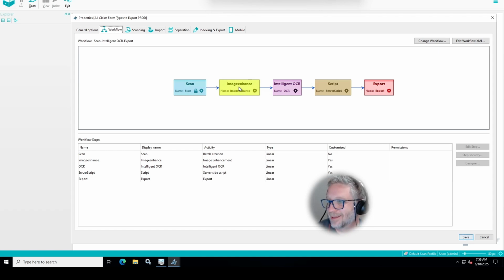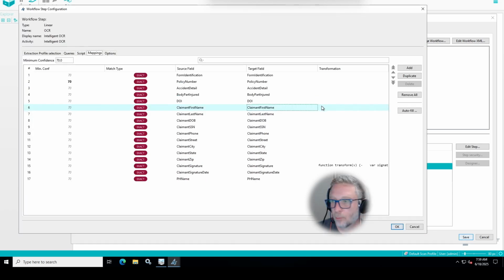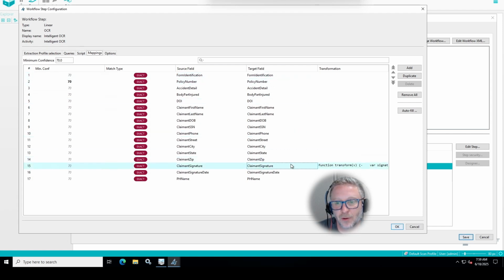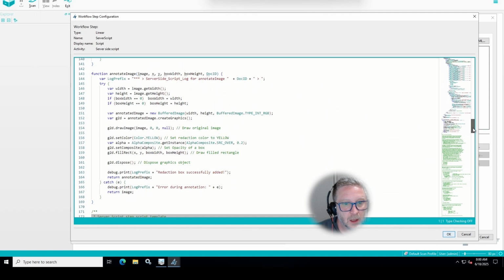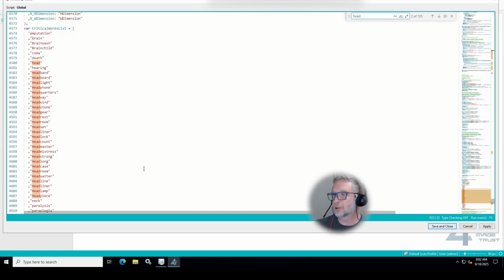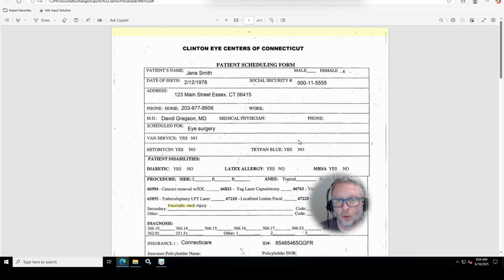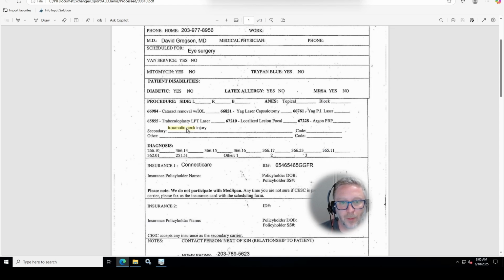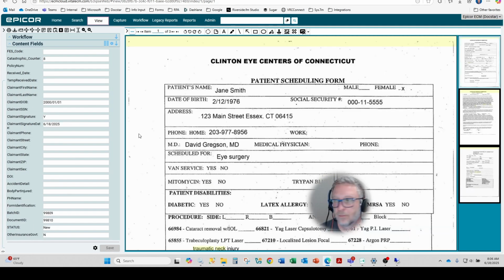Kodak Info Input - Catastrophic Keyword Highlighting or Redactions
Many industries like medical and legal need to perform documentation search tasks finding keywords or PHI/PII information that needs to be protected or explored. In this quick demonstration we use Kodak Alaris Info Input IDP solution wrapped around Microsoft Azure AI Document Intelligence custom model to find and highlight certain keywords or phrases in computer generated text or handwriting.

Using intelligent OCR (iOCR), we parse the JSON payload looking for x/y coordinates of the keyword in question, then use the Kodak Batch API Annotation object to highlight the keyword found in that specific position and apply an opacity to ensure the value can be seen. We highlight the top of the page with a yellow banner, which allows end users to quickly identify pages which have keywords that need to be examined. The specific use case of clinical or medical claims also brings challenges with keywords that don't match the intention, like "head trauma" and "head coach". So we used a negative keyword methodology to allow admins to easily add words they want to find and words that don't exactly match the required output. Additionally, we count the number of total words or phrases found which becomes a metadata parameter that can be filtered or searched.

This workflow processes has eliminated multiple CSR reps dedicated to keyword discovery and resource allocated them to higher value work. A great example of taking a sunk investment in IDP and extending to other areas of the business with high labor costs.